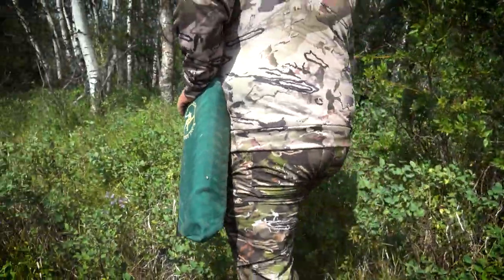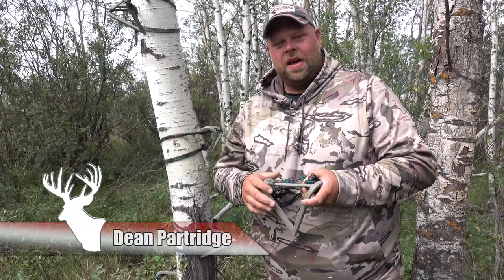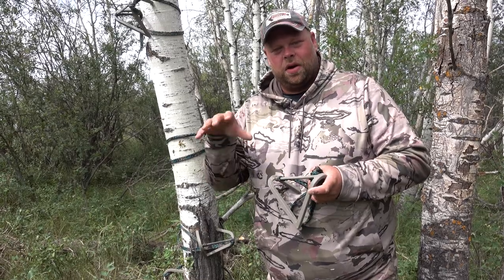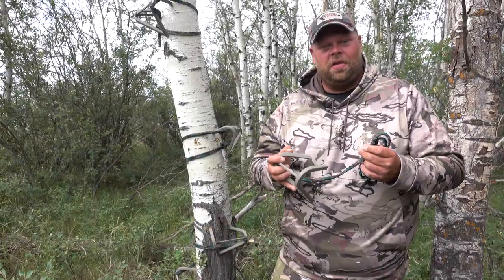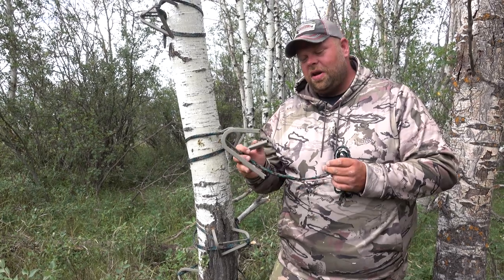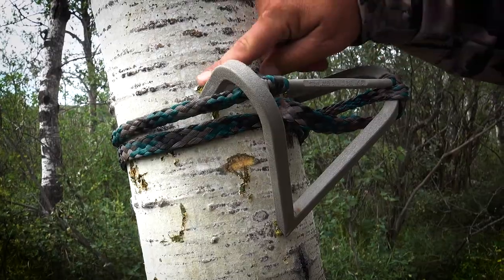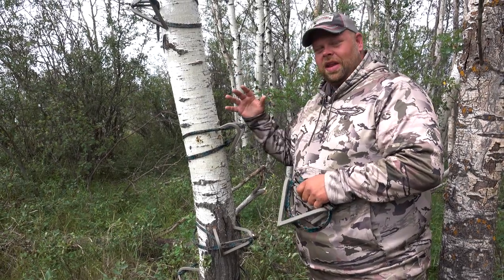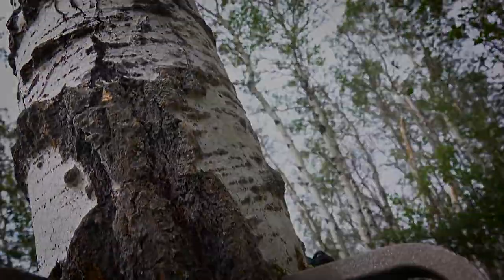Dean Partridge's Review of the SteppLadder by Wild Edge Inc.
Dean Partridge explains why the SteppLadder is the best product that has ended up in their tool bag when setting stands and why the Canadian Whitetail team uses this rock solid climbing system.